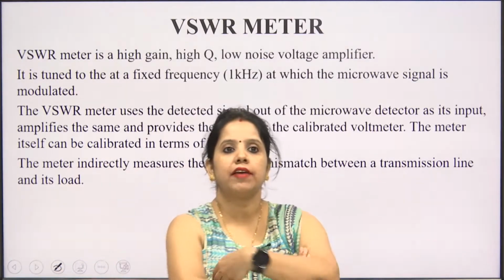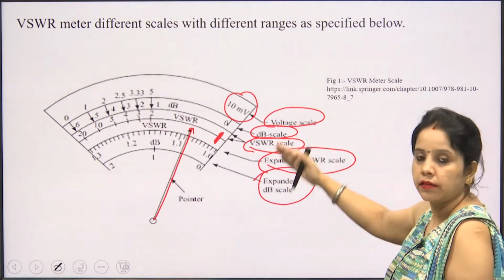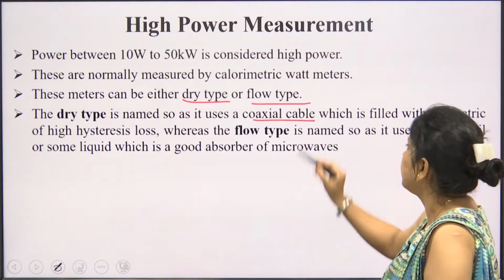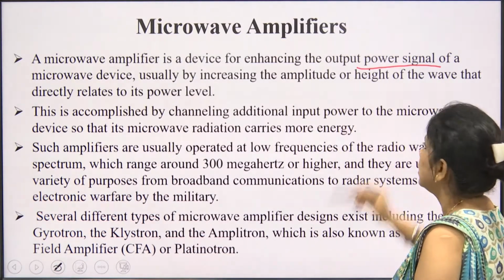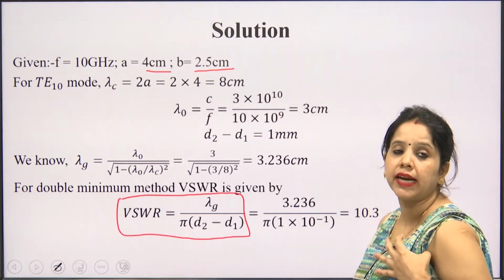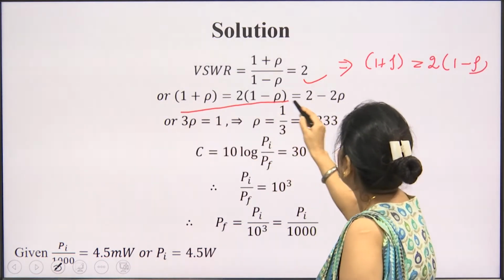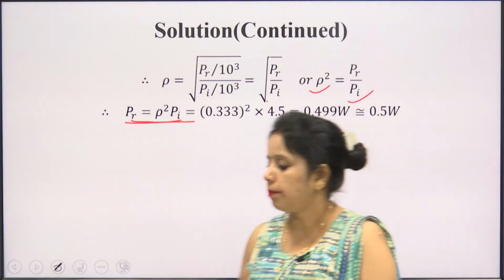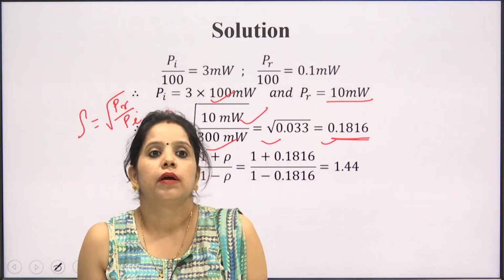Microwave & Radar Engineering | Microwave Measurement Part-4 | AKTU Digital Education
Microwave & Radar Engineering | Microwave Measurement Part-4 |